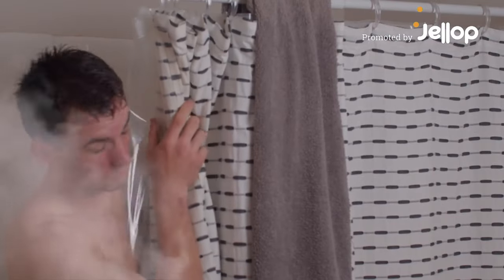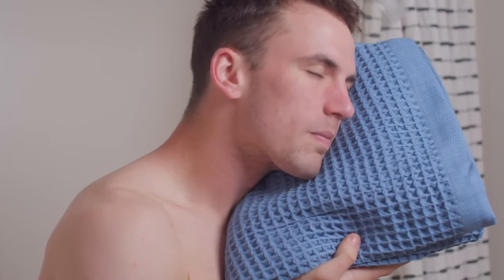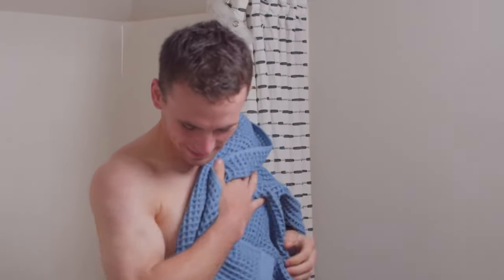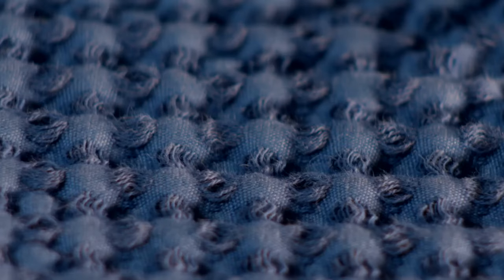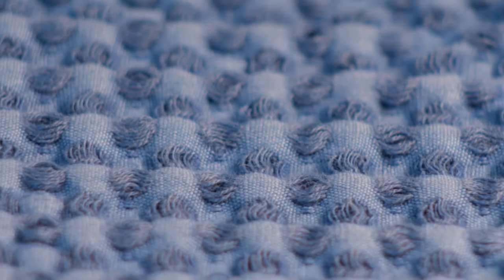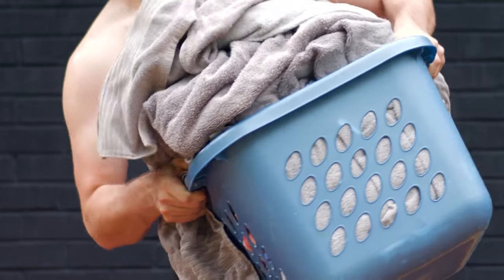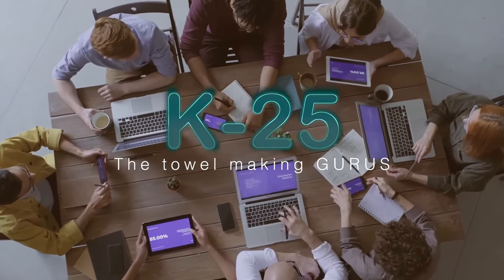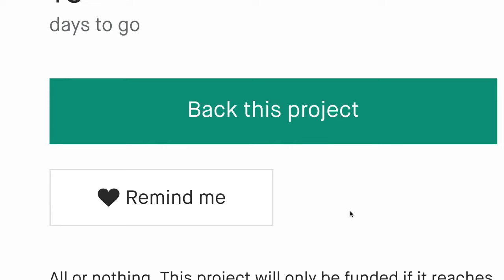A Kickstarter Project We Love: K-25 Bath Towel | Essentials Reimagined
K-25 Bath Towel | Essentials Reimagined
Waffle Bath Towels in minimalistic design. Lightweight, absorbent and soft. No more stinky towels!